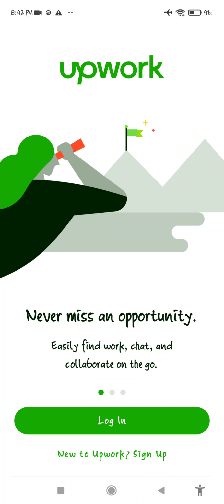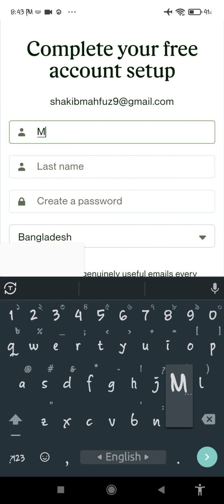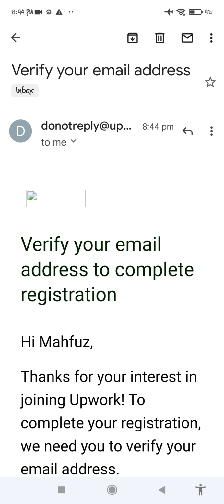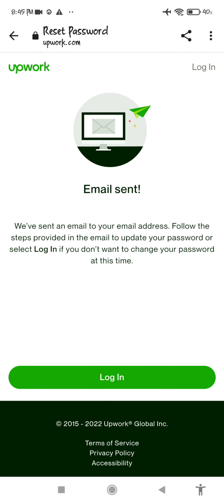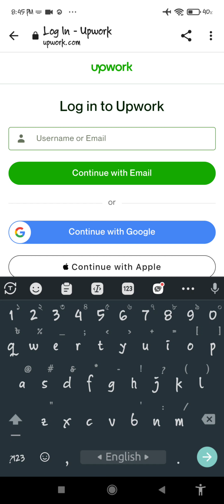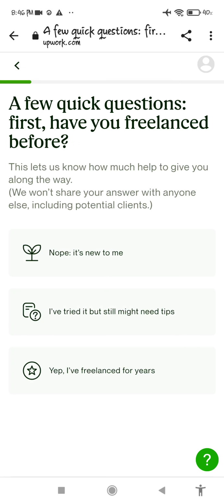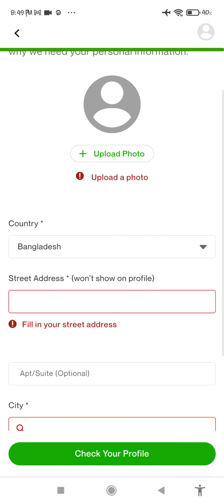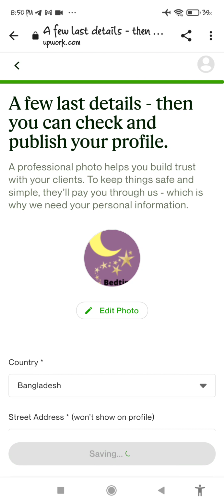How to make Upwork account with Mobile Phone - Very Easy Way